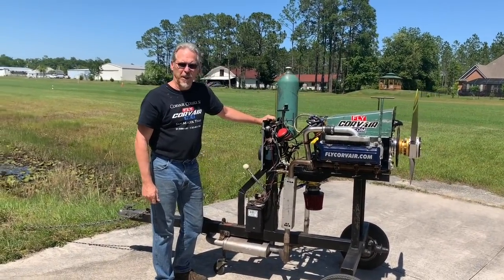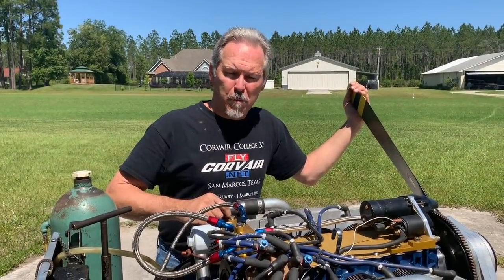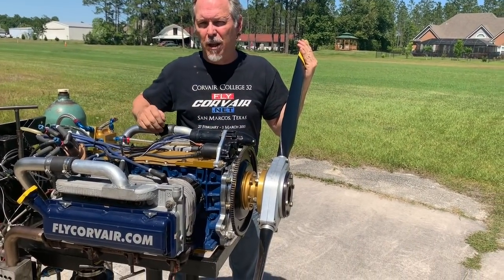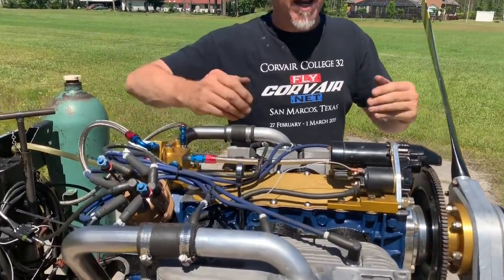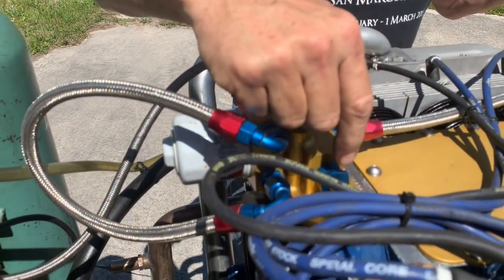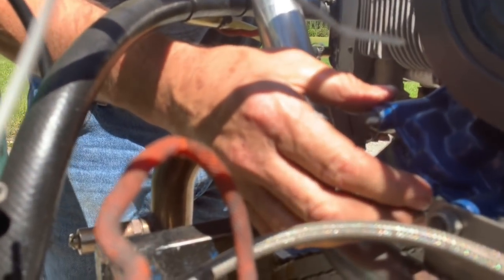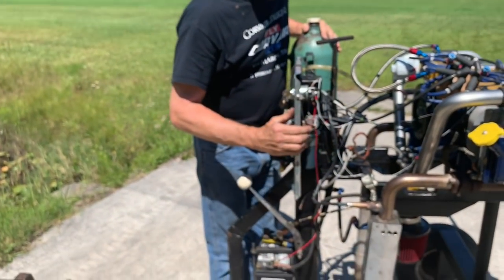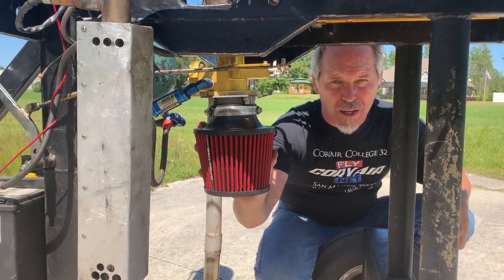Corvair Flight Engine Overview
In this video I give a quick overview of the Corvair flight engine.
or my facebook page at